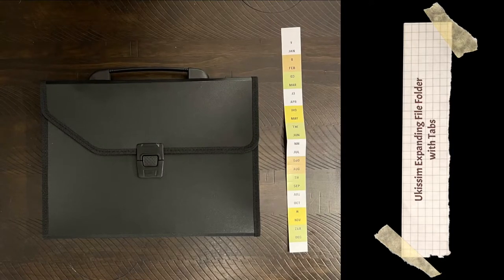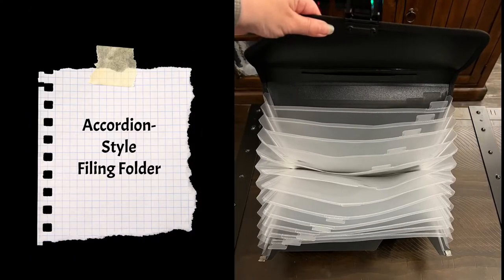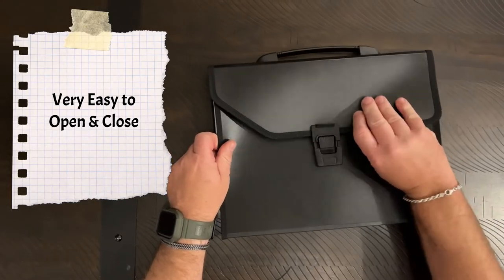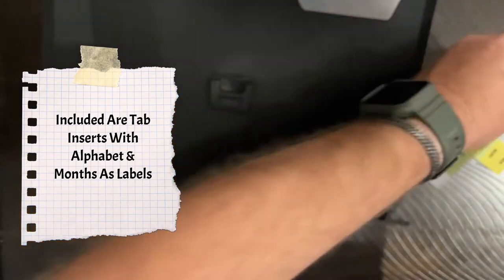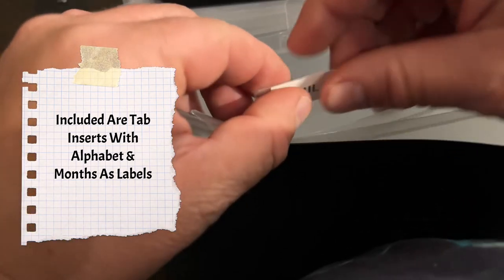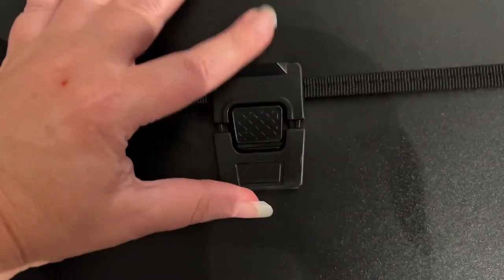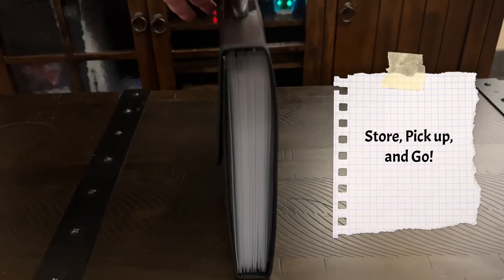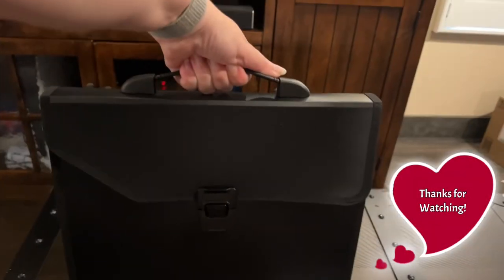Ukissim Expanding File Folder with Tabs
Love This Expanding File Folder!! Perfect File Storage!!

This is a cool folder we can use at home to store important paperwork. It can also be used for transporting paperwork back and forth, as the sections are nicely divided so papers will not get mixed up, and, it stays locked so nothing falls out. There are neat little tabs included, that are letters of the alphabet as well as months. The user can choose which type of tabs to use. The tabs slide right into the folder tab slots.

This expanding file folder is quite easy to use and good for home or office or even for traveling!